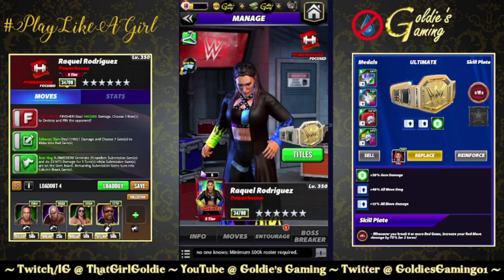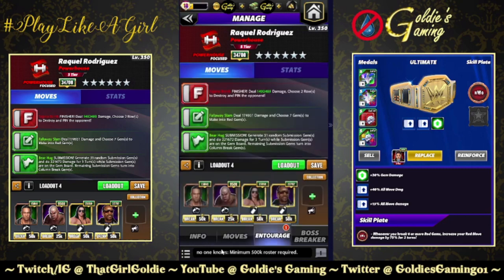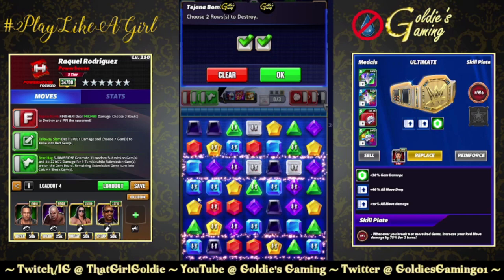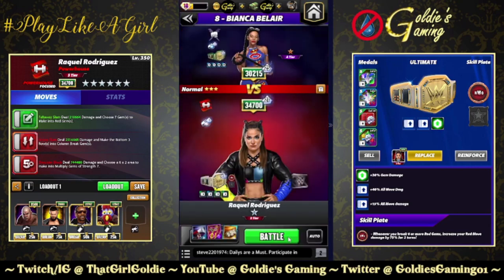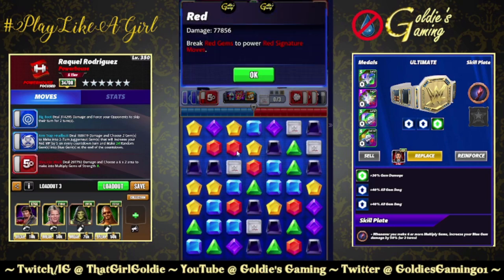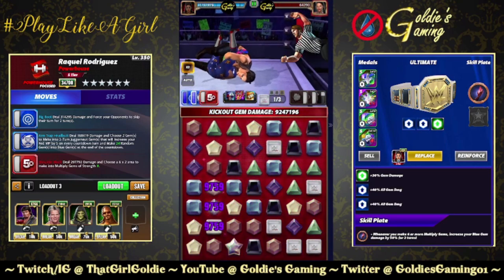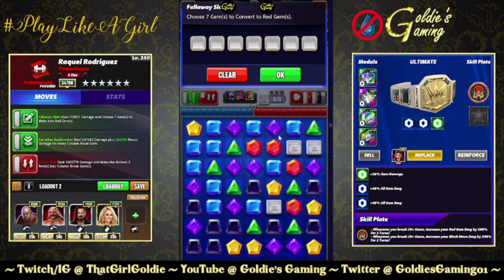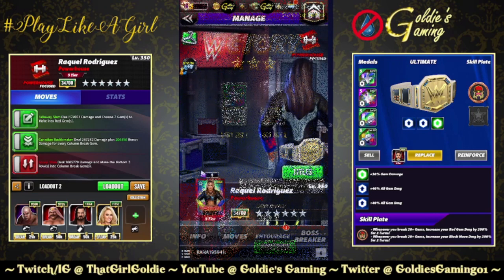Raquel Rodriguez "Powerhouse" 6ss Gameplay - WWE Champions